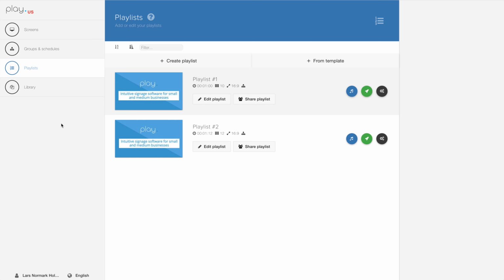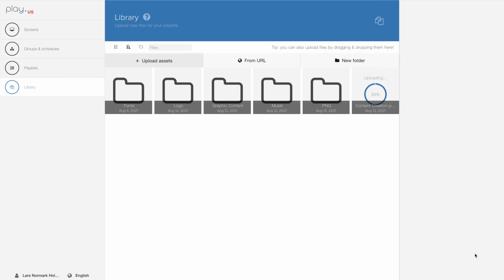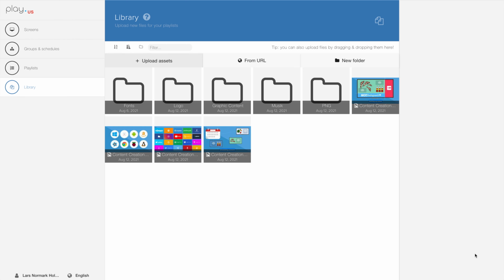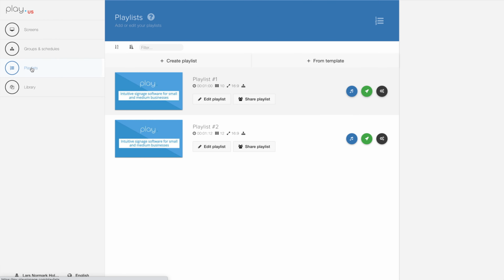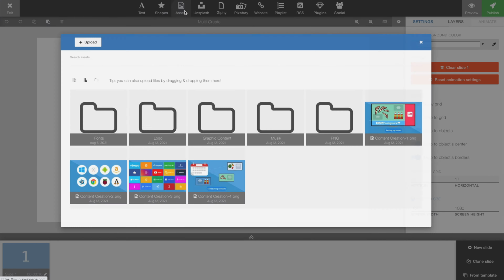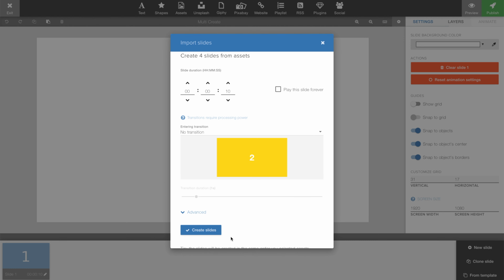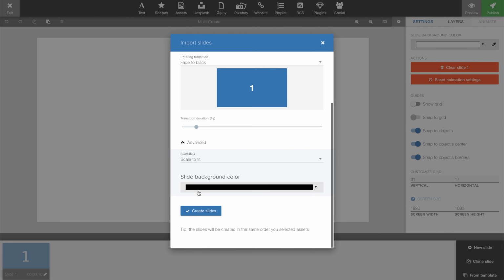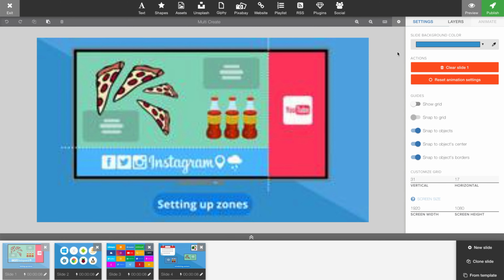Save time using our Multi Create Slides in your digital signage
In this tutorial we take, a closer look at the Multi Create feature. The Multi Create feature lets you add multiple slides and images in just a few clicks.

For this example, we're also showing you how easy it is to import a multipage file like Powerpoint, PDF, etc.